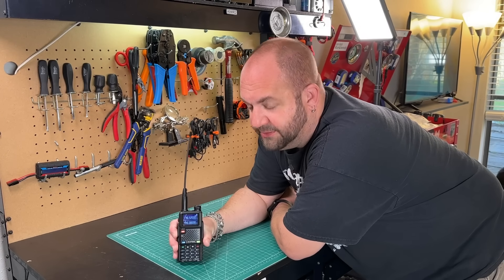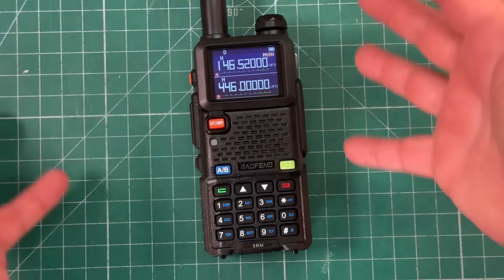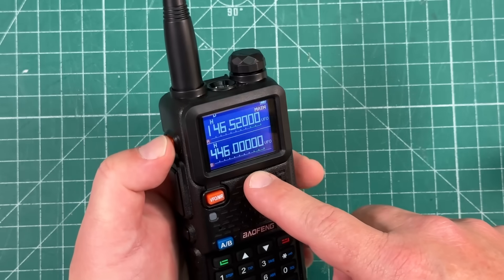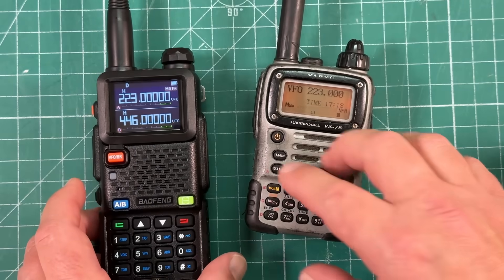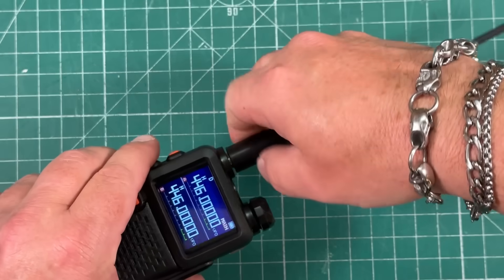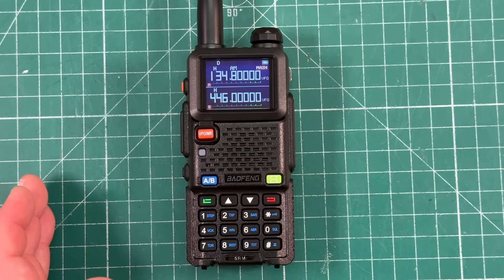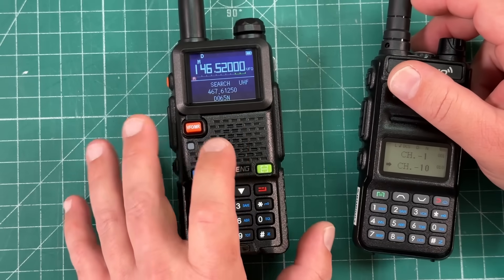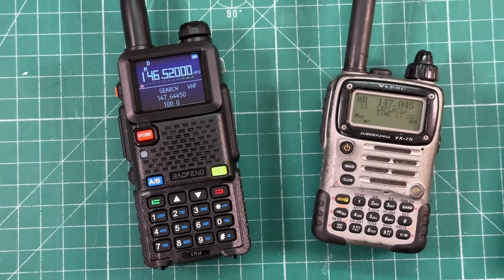Baofeng Is Back To Their Old Dirty Ways With The New 5RM Ham Radio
So Many Features In This Baofeng 5RM Yet They Managed To Screw It All Up!  I Hope You Don't Buy This Radio!!